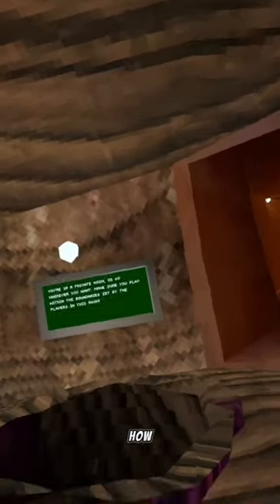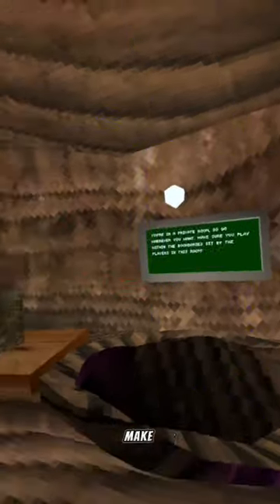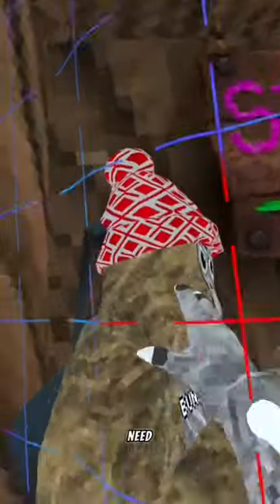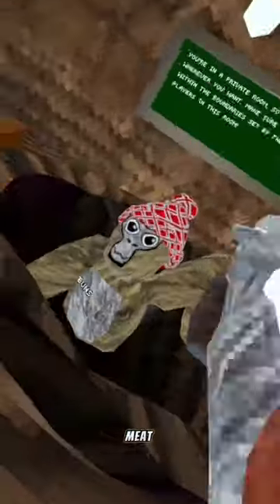How to make a cheeseburger in gorilla tag